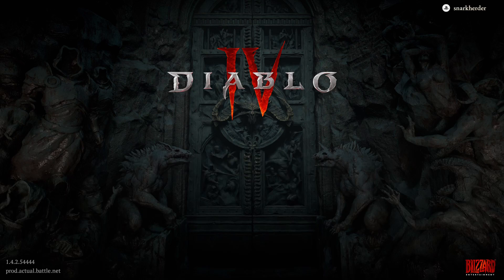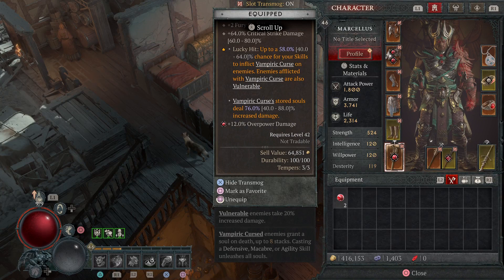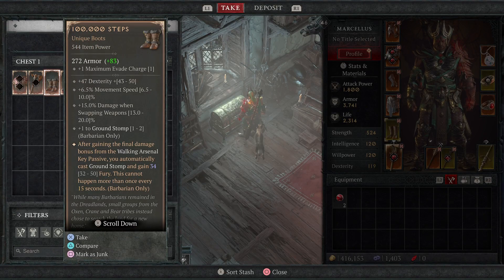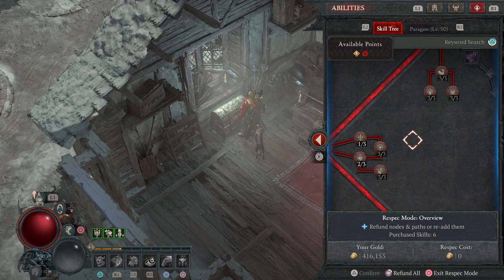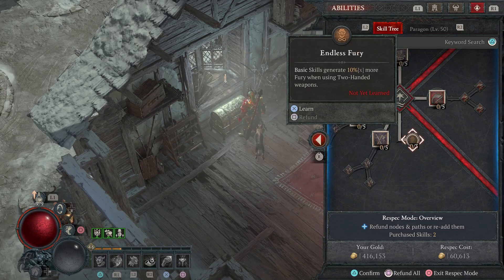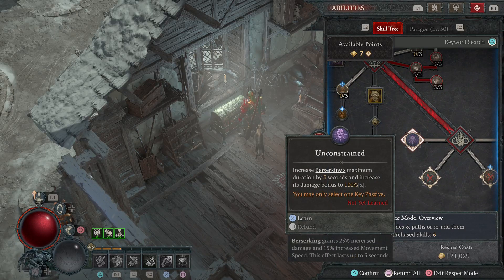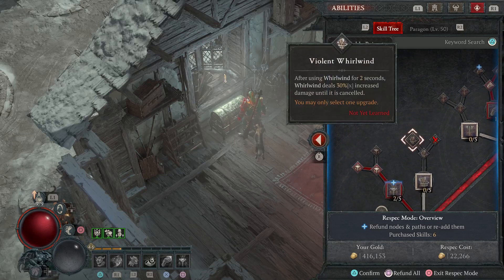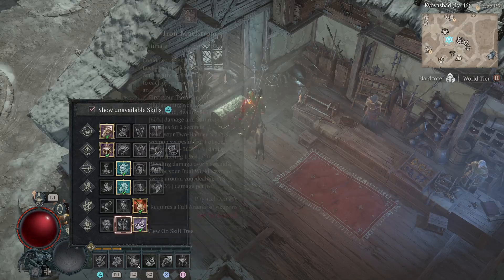13 Barbman Razorplate Concept Overview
I go over my FINAL build (until I find a build-changing unique that I absolutely must try) for Barbman based on the Razorplate Armor he has stashed away.